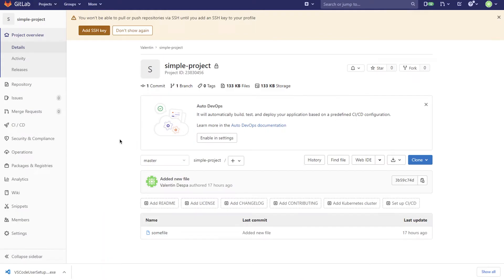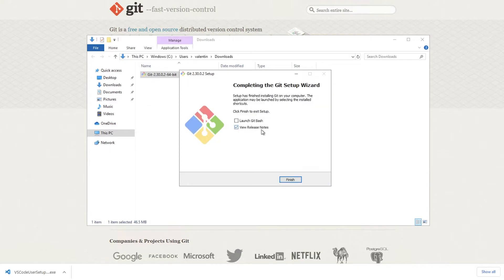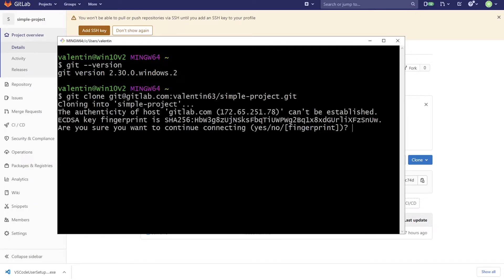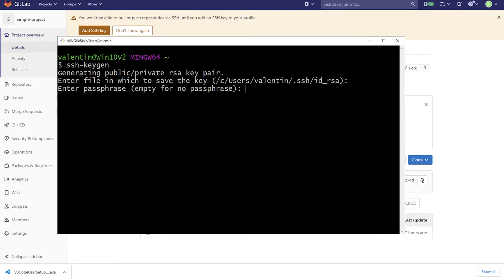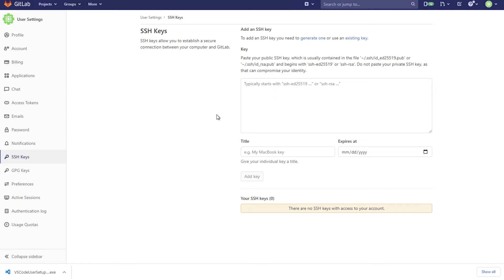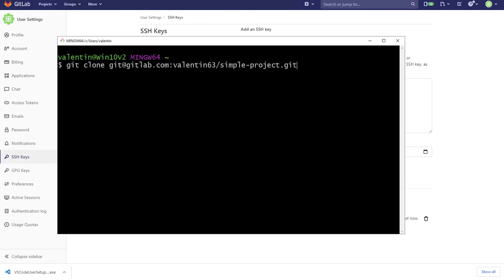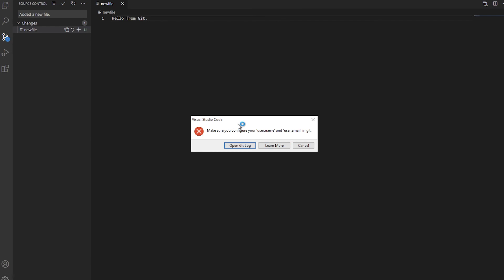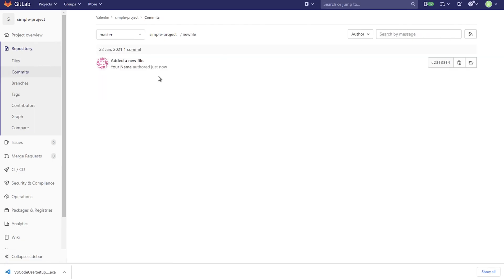Setup Git for using GitLab (including SSH key) - Windows 10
Git commands to run:

git --version
git config --global user.name "FirstName LastName"

Timecodes:
00:00 - Intro
00:21 - Install Git
02:14 - Git Bash
02:45 - Clone a Git repo with SSH
04:40 - Generate SSH key
07:08 - Add SSH key to GitLab
09:43 - Use Git from Visual Studio Code
11:16 - Configure your Git name and email
13:09 - Conclusion

// GitLab CI/CD ONLINE COURSE

👉 Want to learn more about CI/CD pipelines? Check my GitLab CI online course.

// IMPRINT